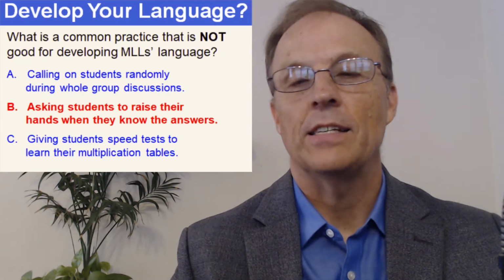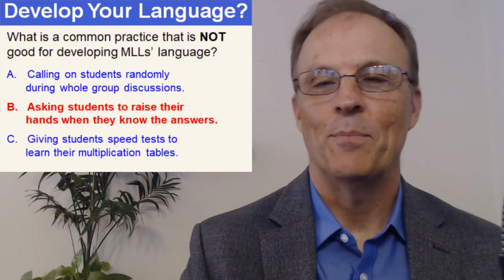Teaching Math to English Language Learners - Teaching Language Part 3 | Jim Ewing